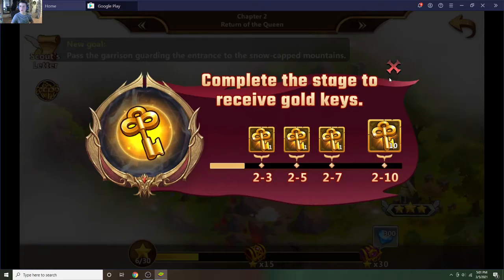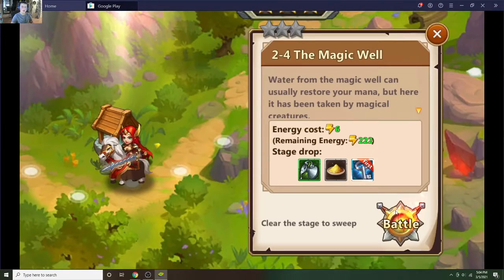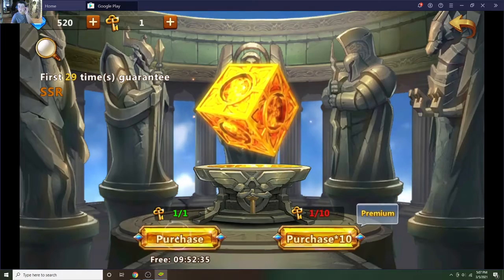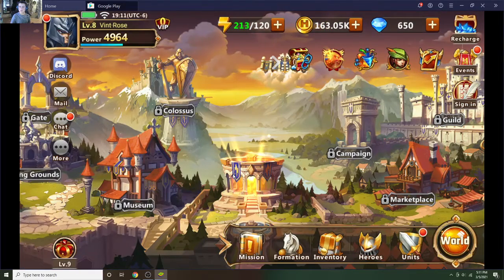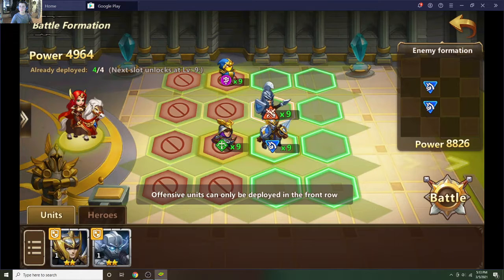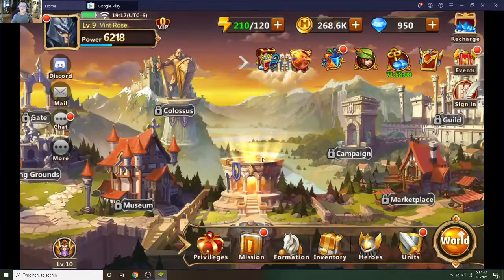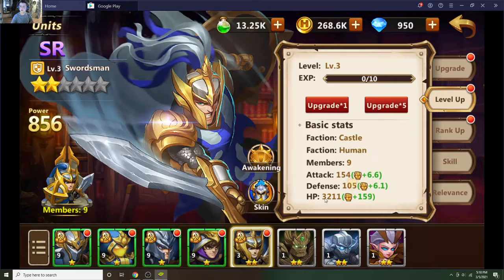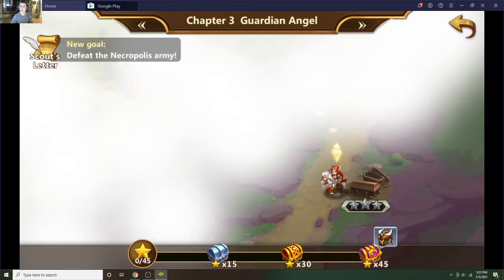A new beginning | Era of chaos #1